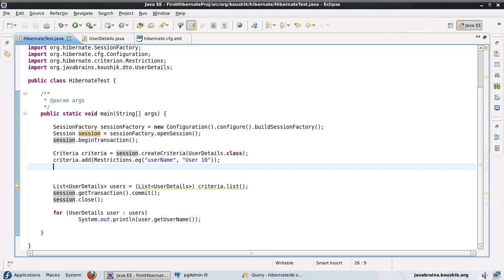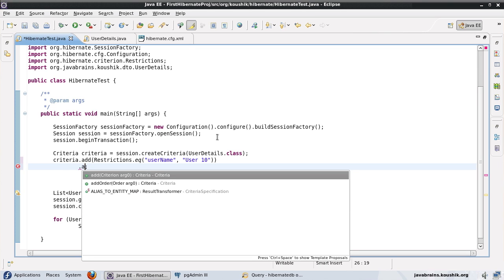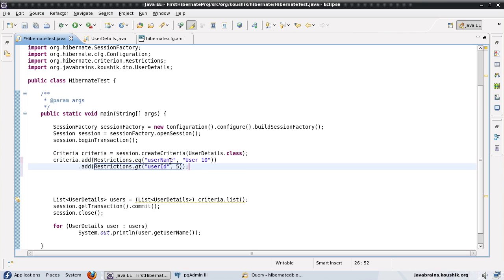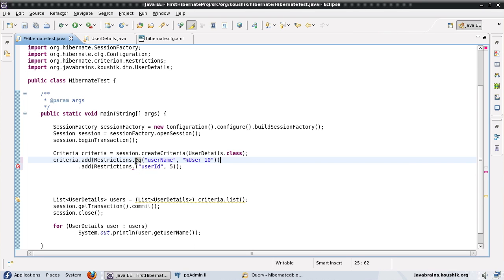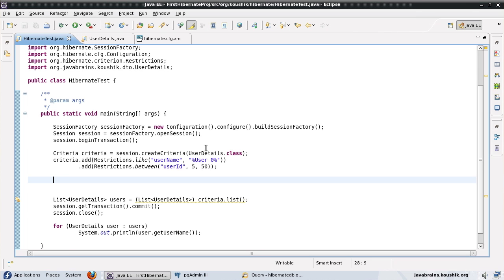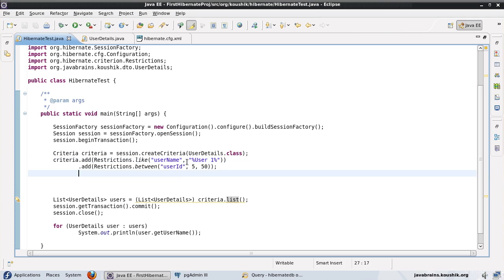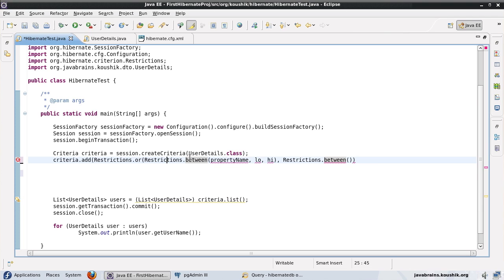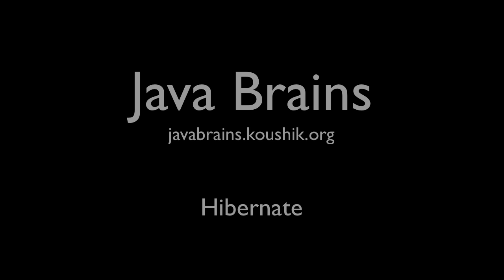Hibernate Tutorial 30 - Understanding Restrictions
Understanding how to apply restrictions to our queries when using Criteria.